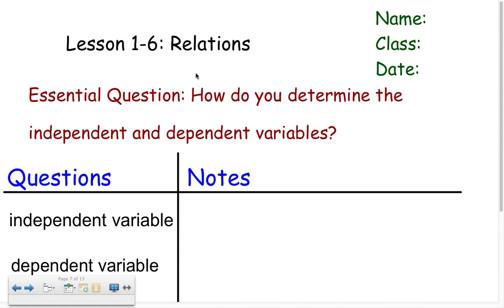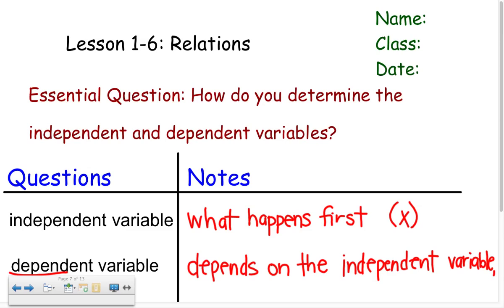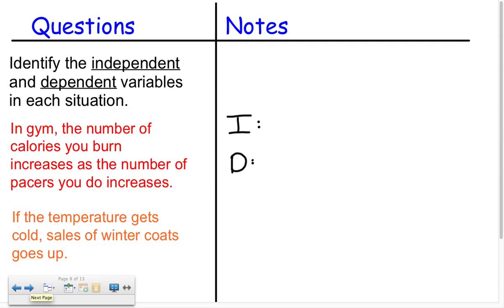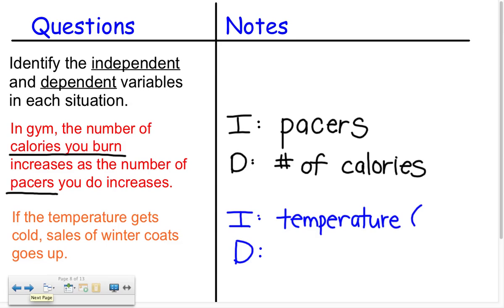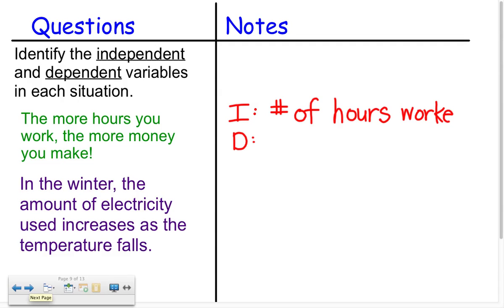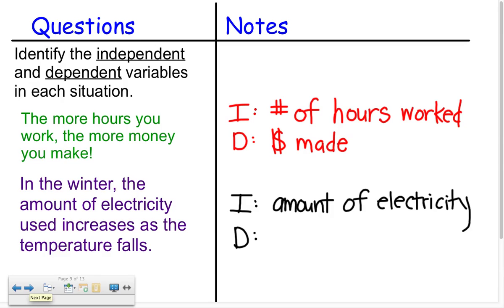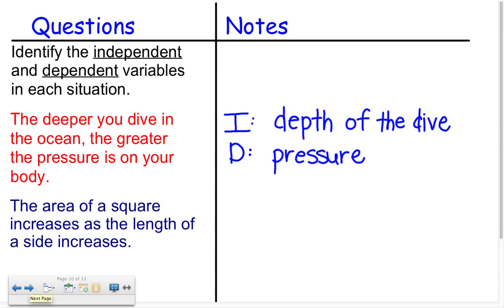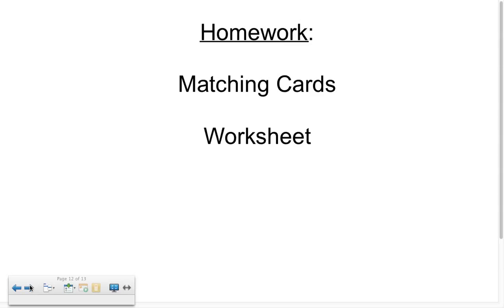MSSTATS 1 6 day 2